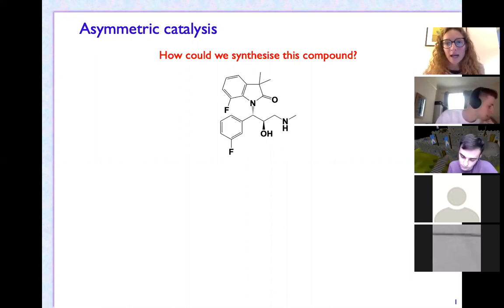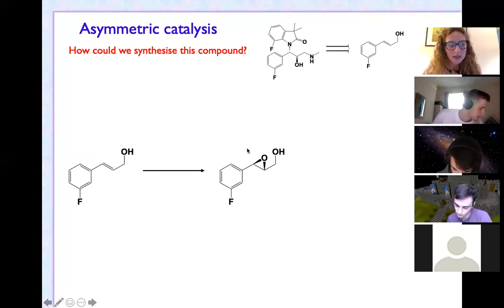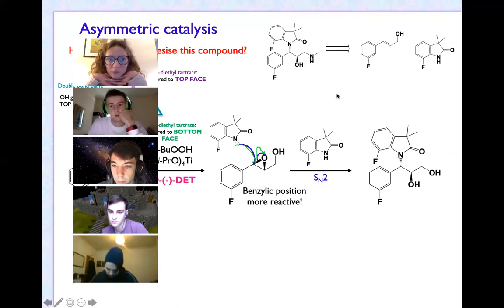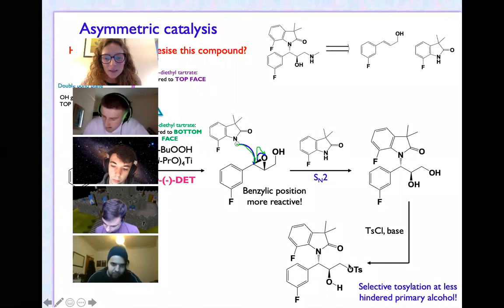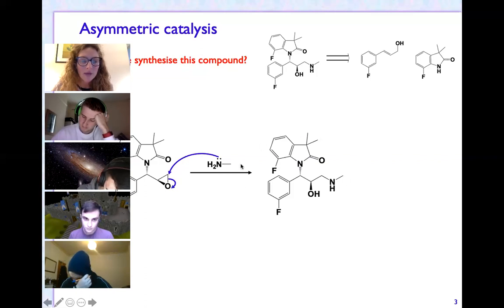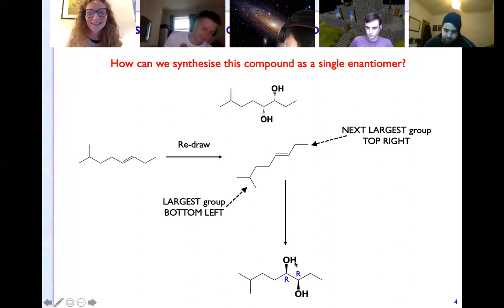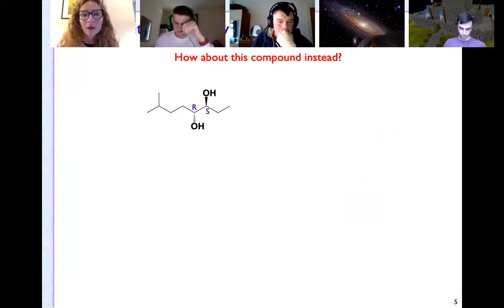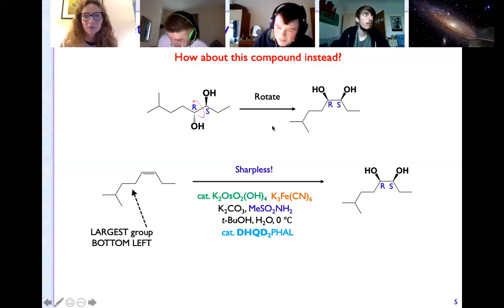Asymmetric Synthesis 2 October 22nd 2020